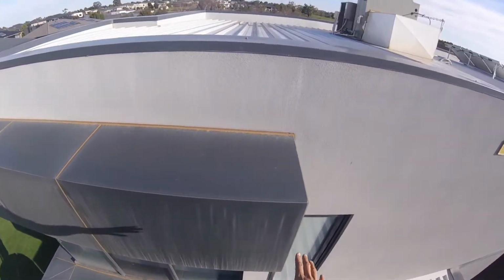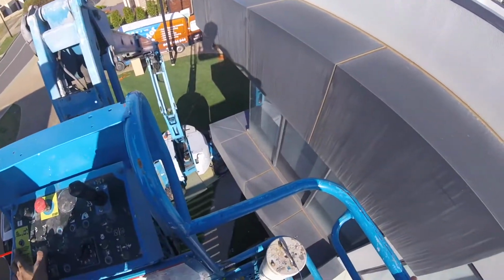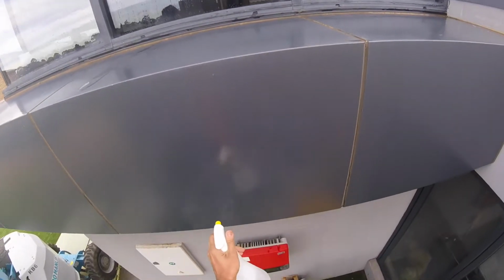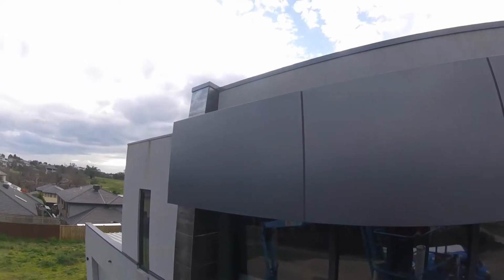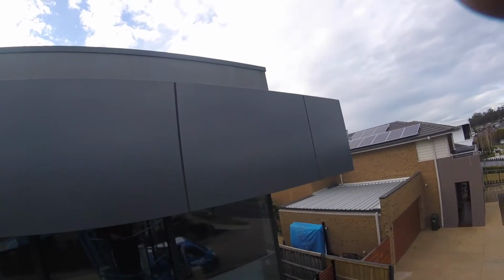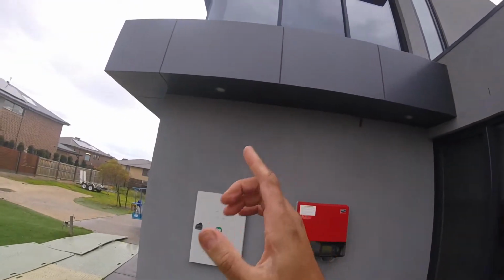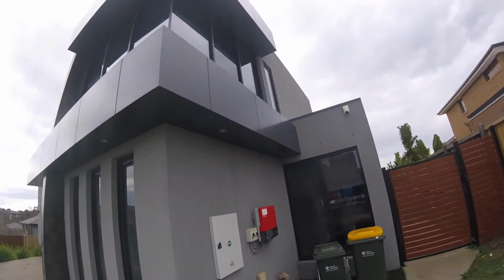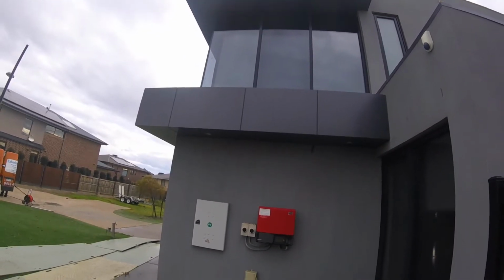Alucobond Clean Deep Cleaning Melbourne - Exterior Clean Melbourne 0416 484 644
Alucobond Clean Deep Cleaning Melbourne - Exterior Clean Melbourne
Fantastic results on this Alucobond Clean. This particular property had some fire damage from the neighbours home and needed a deep clean.
Alucobond is a delicate cladding that needs extra care when cleaning. Manual hand clean delivers the best results. Watch first hand how we deliver great results.

Exterior Clean Melbourne
Blackburn VIC 3130
Australia